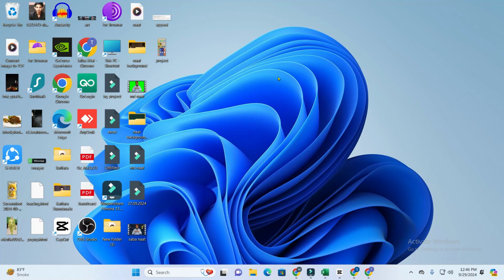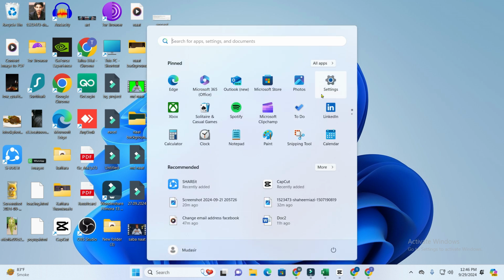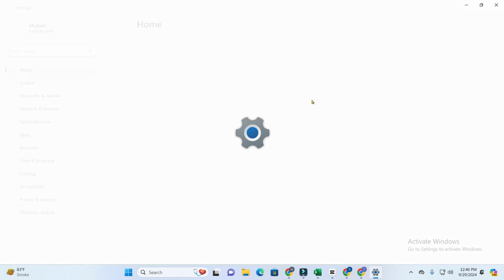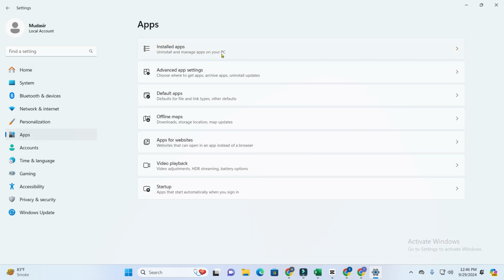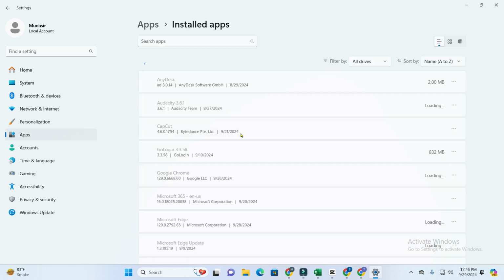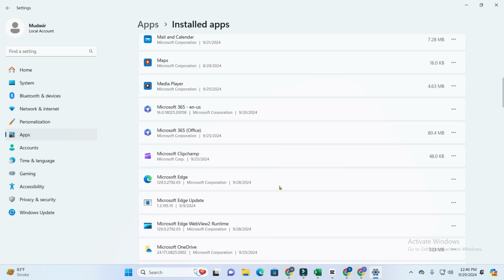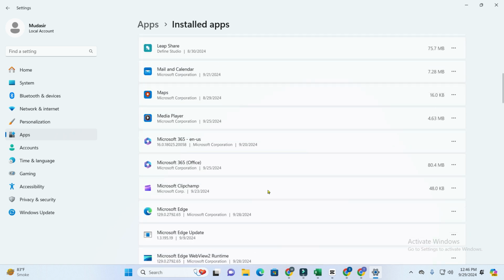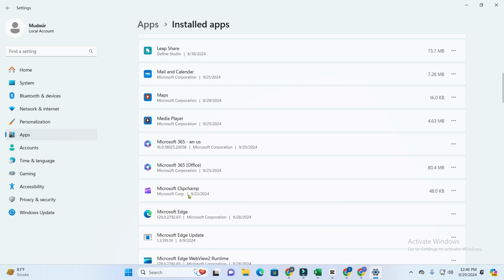How to uninstall a program from computer | uninstall a program from PC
In this comprehensive guide, you'll learn how to uninstall a program from your computer effortlessly. We will cover essential steps on how to uninstall programs in Windows 10, ensuring you can manage installed programs with ease. Discover the best methods to uninstall programs on Windows 10, including using the Control Panel uninstall feature for complete program removal. This tutorial will walk you through how to uninstall programs effectively, offering a clear uninstall guide and software removal techniques. Whether you want to delete an application, uninstall a Windows program, or delete software in Windows, this video provides all the uninstall software steps you need for a hassle-free experience. Say goodbye to unwanted apps as we demonstrate how to uninstall an app on your PC and remove software permanently. Watch now to simplify your uninstall process!